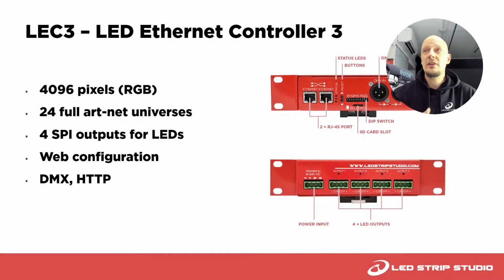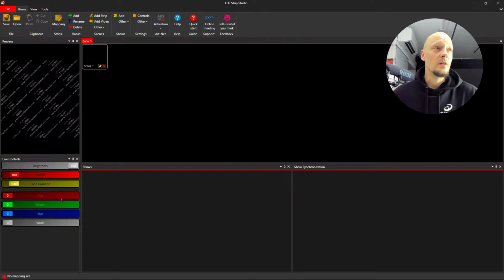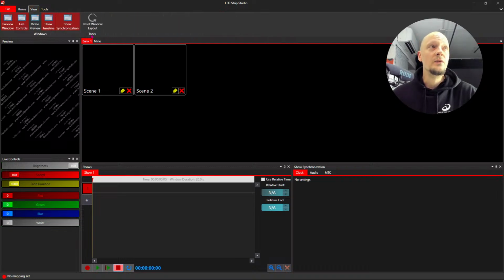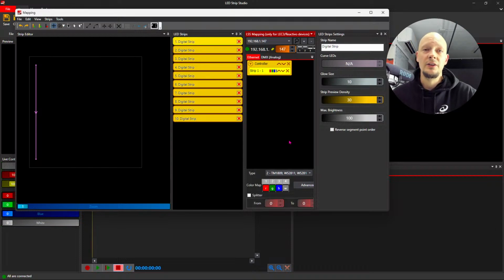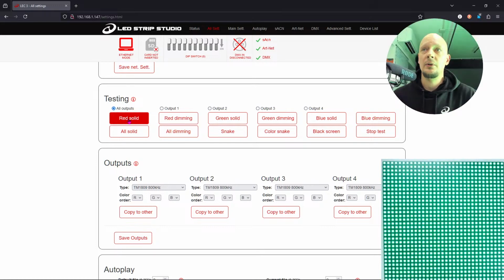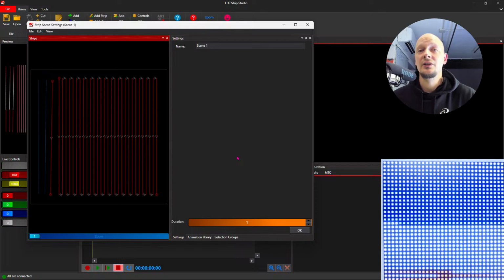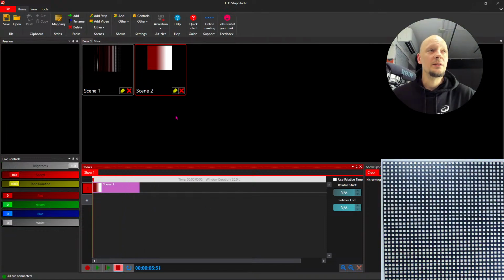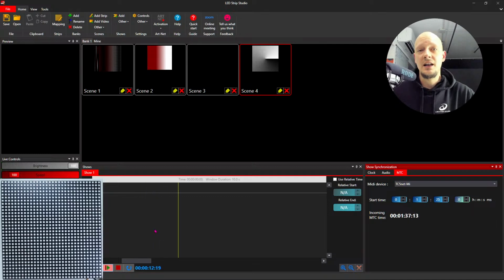LED Strip Studio - ONLINE TRAINING - Software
On 15/01/2025 at 17:00 (CET) we will have a training. We will talk about out our software, how to map your LED pixels, strips, what is a channel and how many you can control with our software, what are the integrations with different protocols and how can you create a music synced show. Prepare your questions and we are looking forward to answer them live :)

Also we will talk in depth about our latest project - stage in ski-resort where we programmed a show in advance for a weekly event - how we used timecode, how we synced it with music and more!